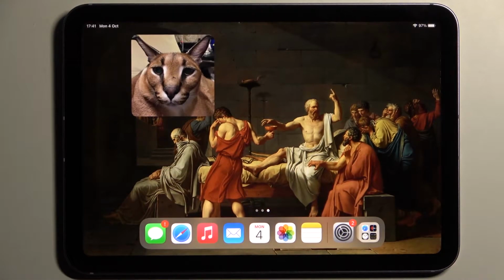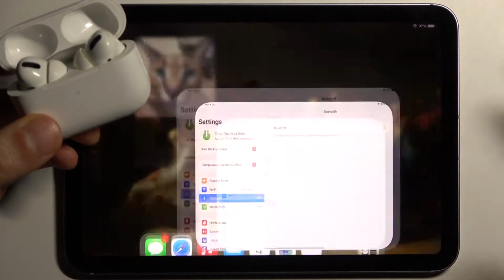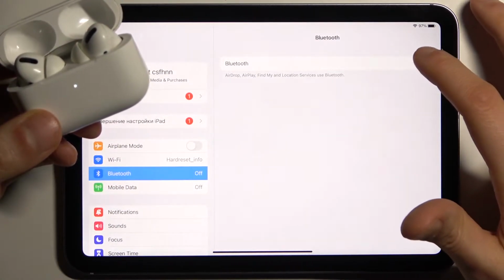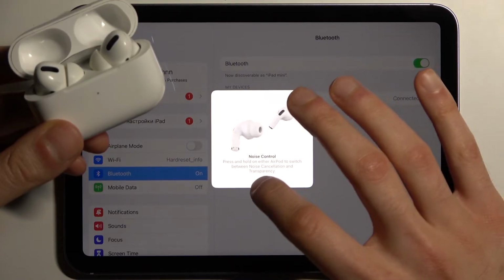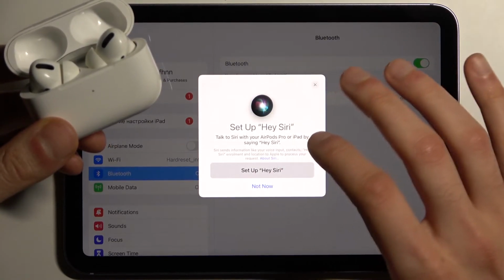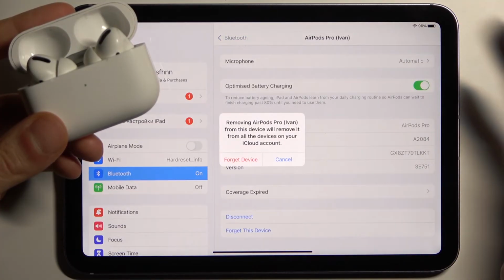How to Connect AirPods Pro with iPad mini 2021? Link AirPods Pro with iPad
AirPods Pro are the only in-ear headphones with Active Noise Cancellation that continuously adapts to the geometry of your ear and the fit of the ear tips - blocking out the world so you can focus on what you’re listening to.

How to Pair AirPods Pro with iPad mini 2021? How to Link AirPods Pro with iPad mini 2021? How to Use AirPods Pro with iPad mini 2021?